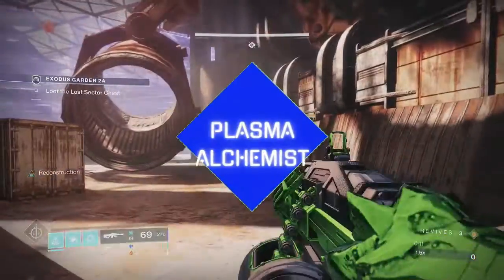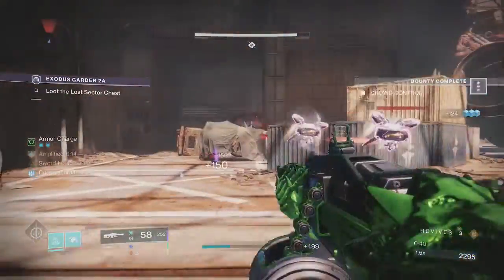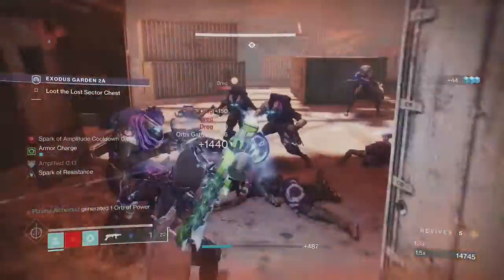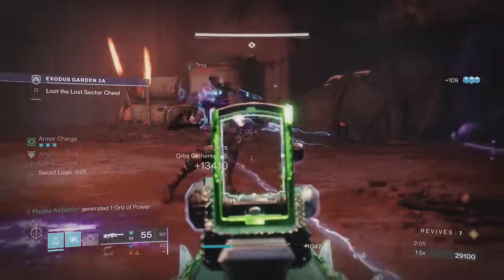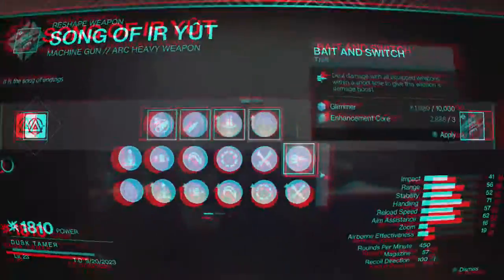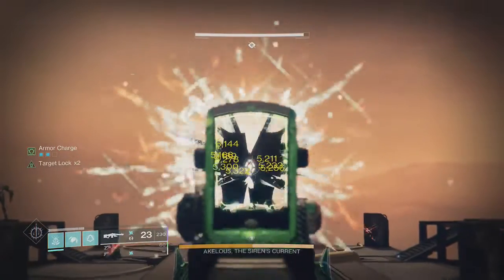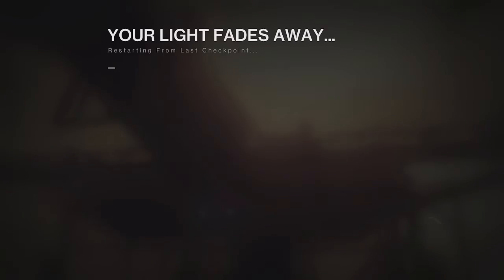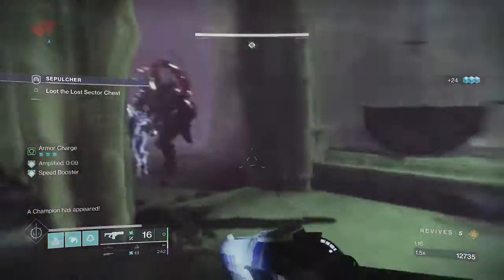Destiny 2: THIS MACHINE GUN IS INCREDIBLE! Song Of Ir Yut Crafted Review!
Song Of Ir Yut has returned from Destiny 1 with a perk pool that is hard to beat. Capable of DPS and add clearing effectively, it is by far the best Arc Legendary Machine Gun in the game at the moment, and can out perform Retrofit Escapade for DPS too. We are going to break the weapon down, compare it's DPS to Retrofit, explain why the weapon has two god rolls, it's performance with season 22 perks, and more!

Sources - D2Foundry

00:00 - Intro
00:26 - Overview
02:29 - God Roll (Add Clear)
03:48 - God Roll (DPS)
04:46 - VS Retrofit Escapade
05:44 - Seasonal Artefact (Season Of The Witch)